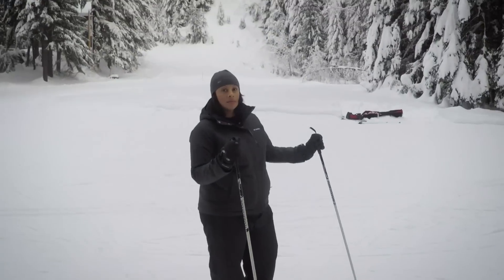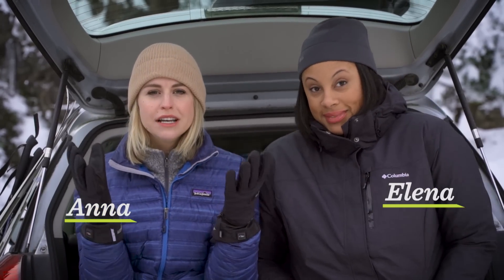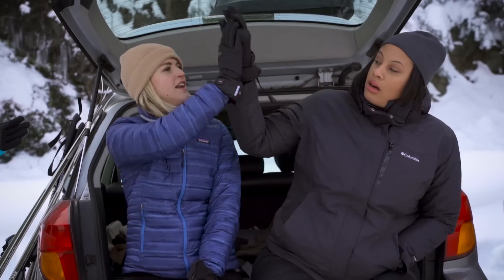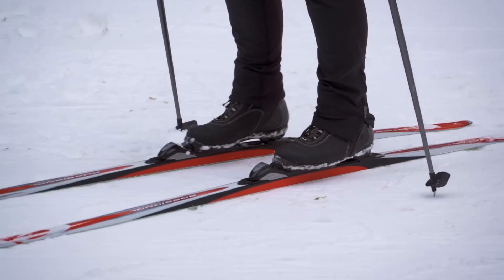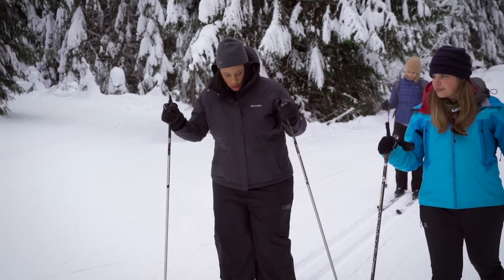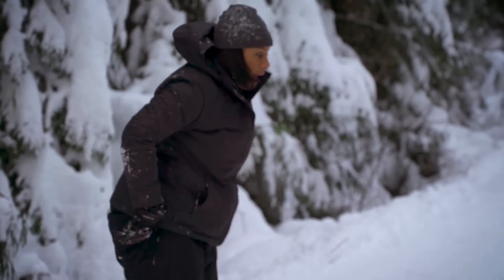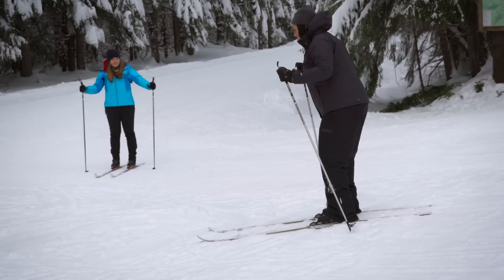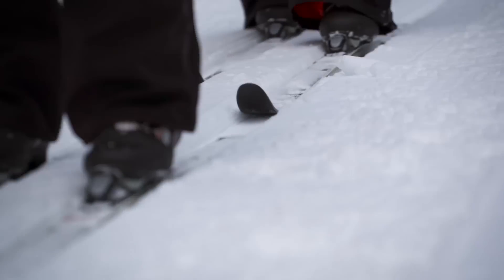REI Trailheads: You should try Cross-Country Skiing!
What happens when you strap cross-country skis to two novices and set them in the snow with a REI expert? A whole lot of laughs, plus some great advice from someone who knows what they’re doing. Watch all the ups, downs and bumps along the way. Then get out there and try it yourself.

Visit your local REI store to ask an expert your questions, rent cross-country skis or pick up everything you need to get out there.